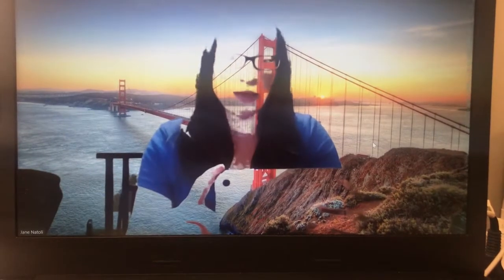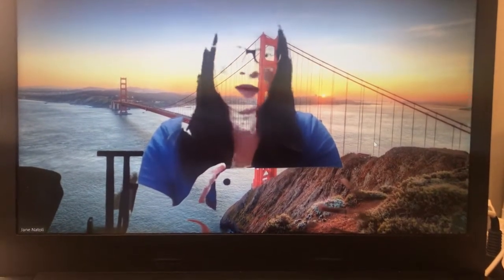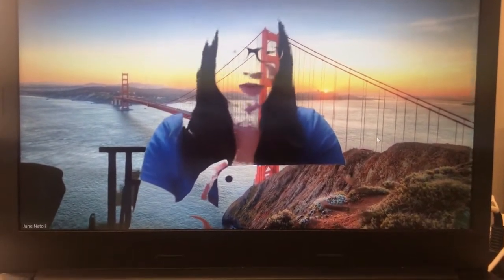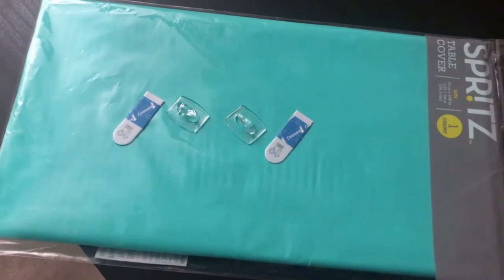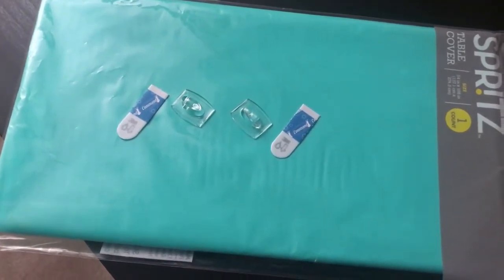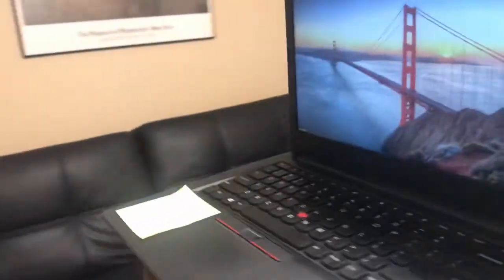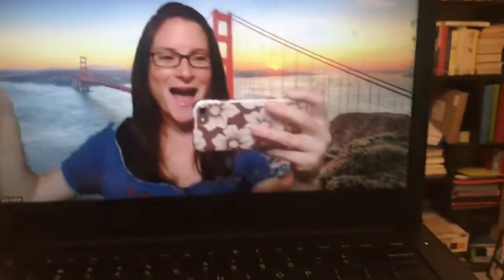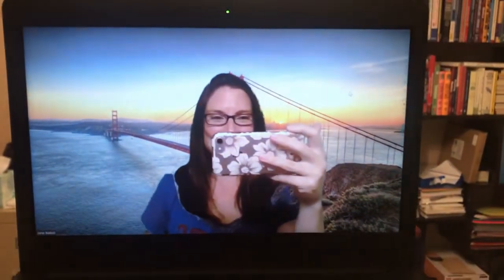DIY green screen for my Zoom virtual background!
Does your computer say you need a green screen to use the virtual background? Mine does and I need a better background than my boring office walls! I tried to make a cheap, easy green screen and after a quick glitch, it worked just fine!